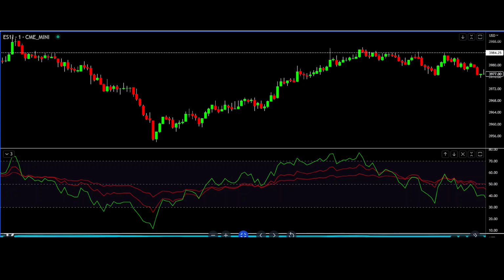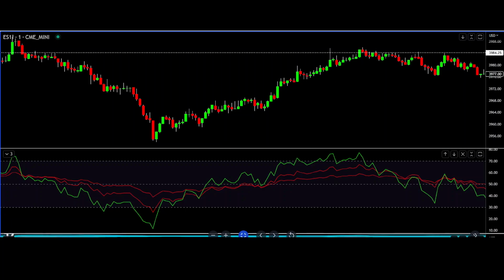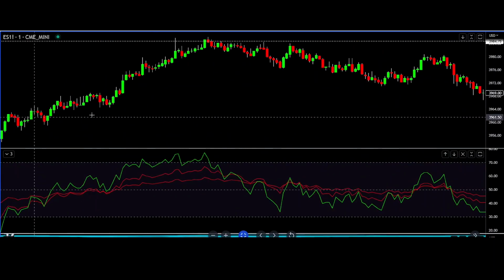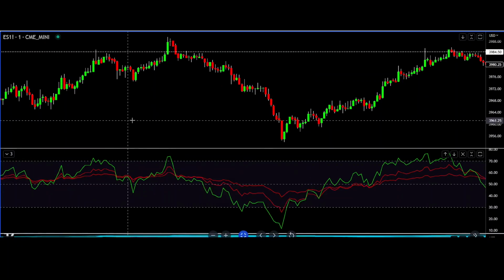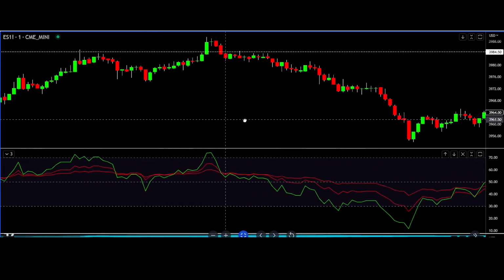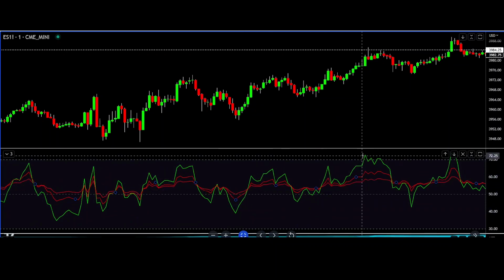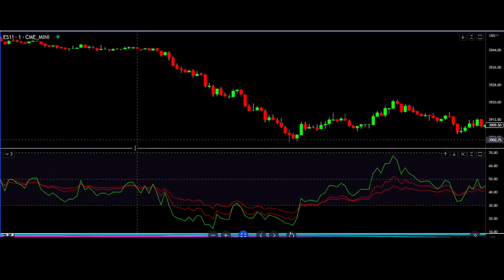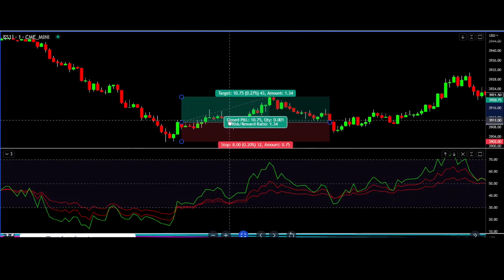Triple RSI Wave Trading Strategy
In this video we look at Triple RSI Wave Strategy
Do RSI Wave Strategies actually work?
Is The RSI Wave Strategy a profitable trading strategy?
How can you tweak the RSI Strategy to use it more effectively?
The RSI Strategies are some of the more commonly used scalping and trend trading indicators in technical analysis,